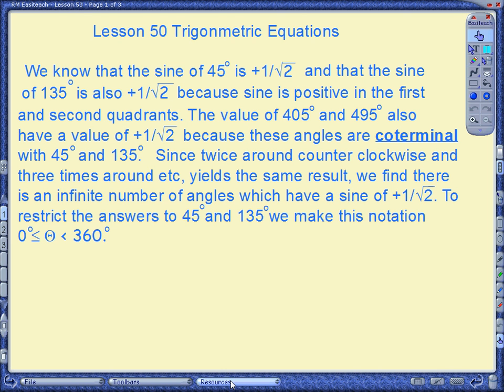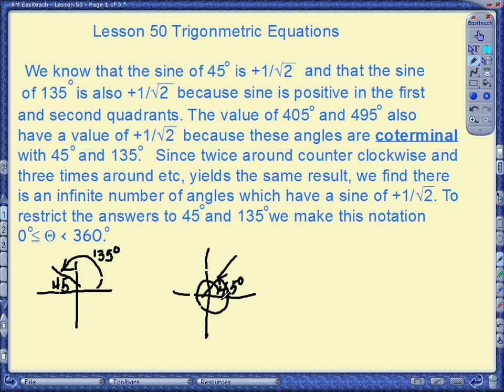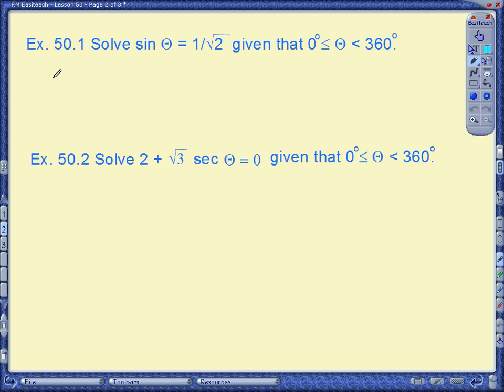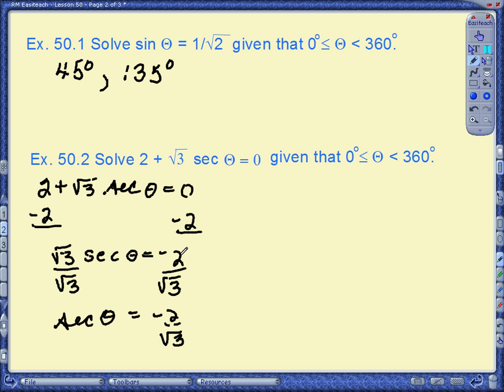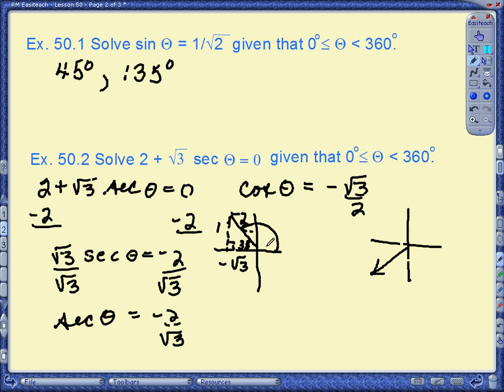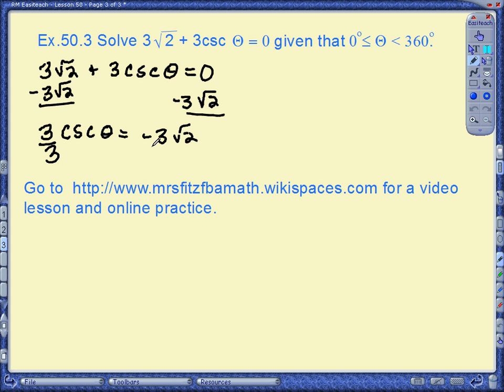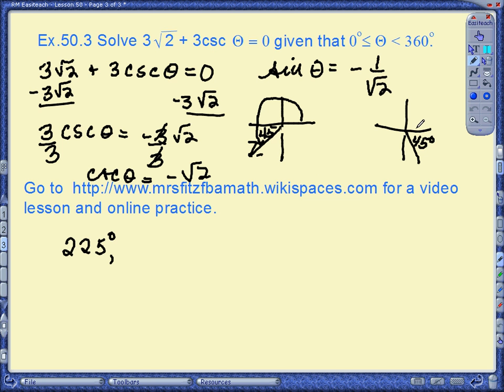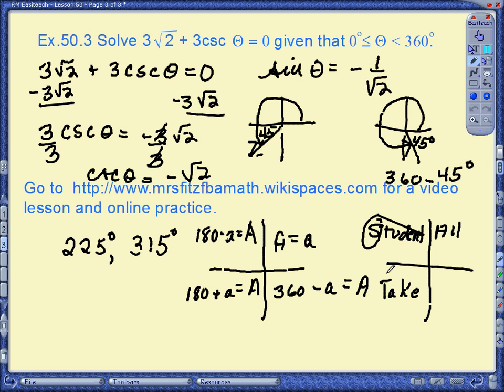Lesson 50.avi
Leson 50 PC - Trig Equations